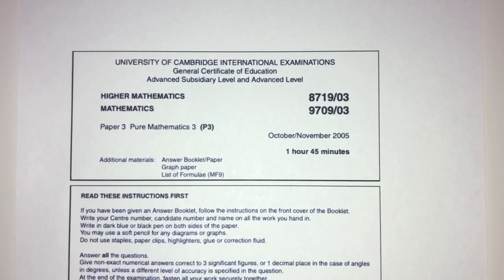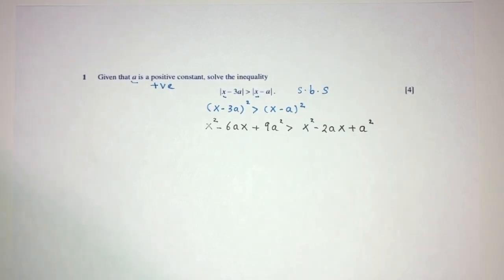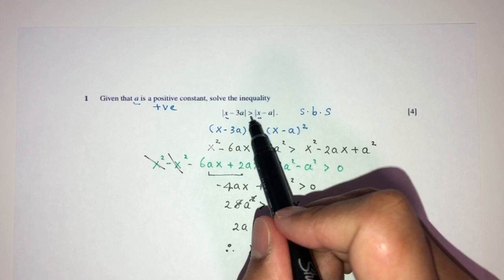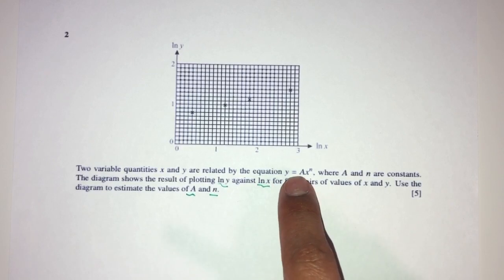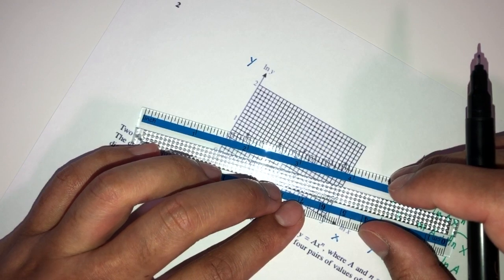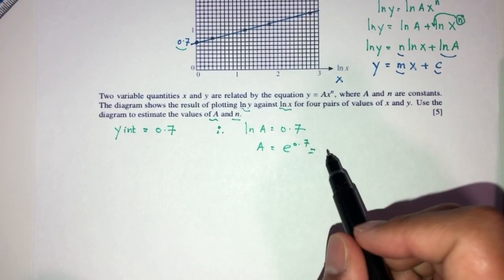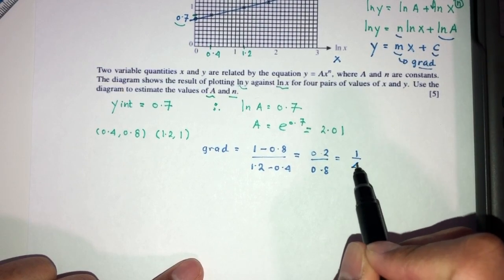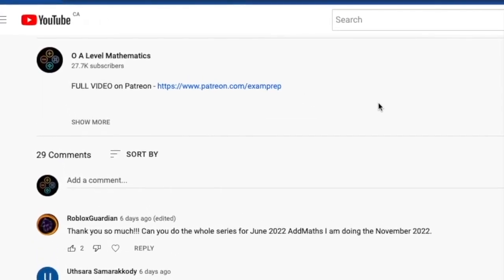A Level Pure Math November 2005 Paper 3 9709/3